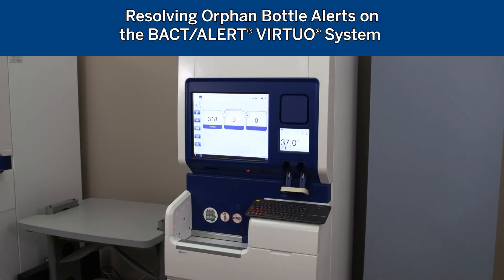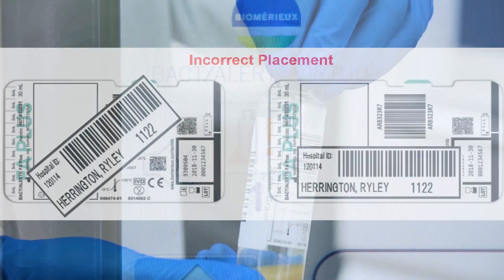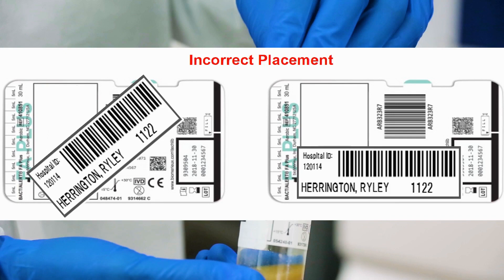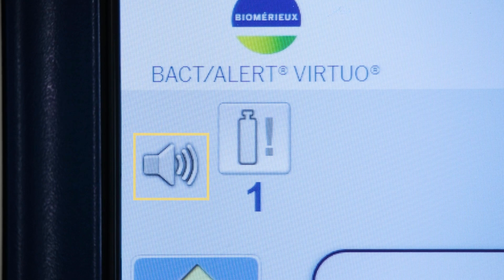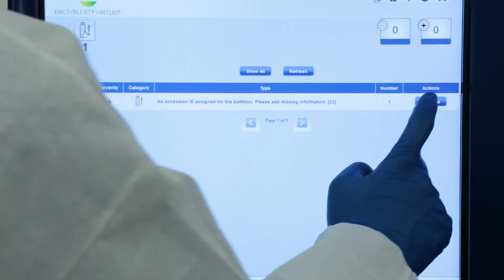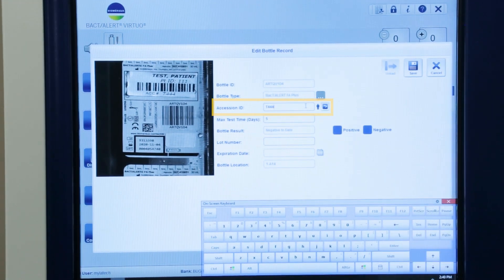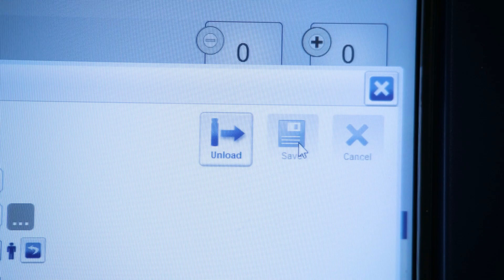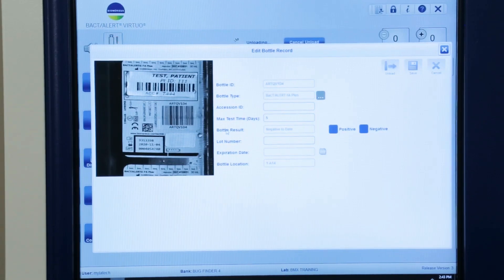BACT/ALERT VIRTUO: Resolving Orphan Bottle Alerts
Overview:
This video explains how to resolve orphan bottles on the BACT/ALERT® VIRTUO® system

Steps Included:
   - Select the bottle alert indicator icon
   - Select “Resolve” from the alert detail screen
   - Login into the software
   - Add the Accession ID in the Edit Bottle record screen